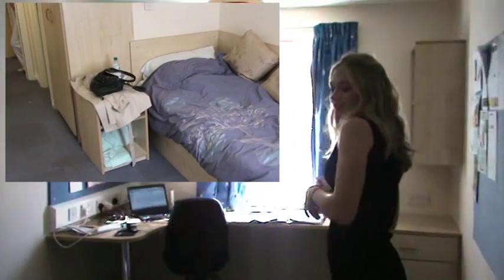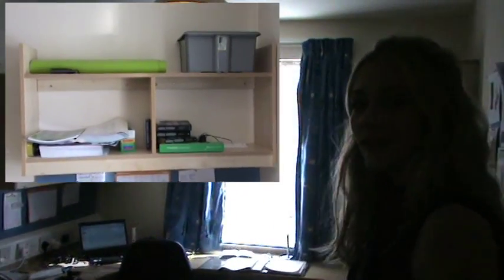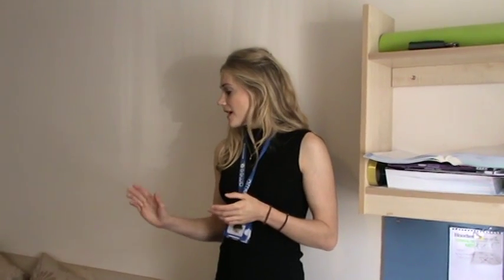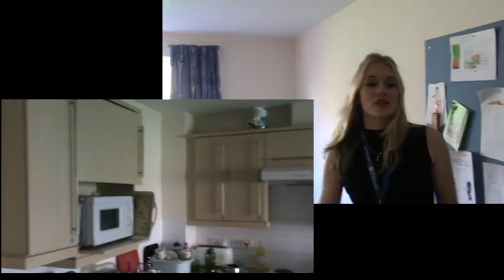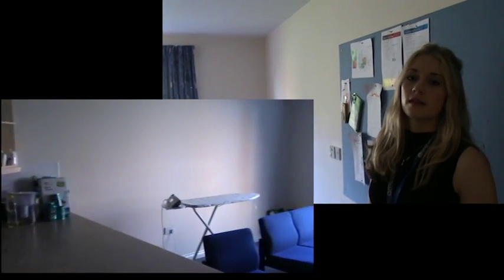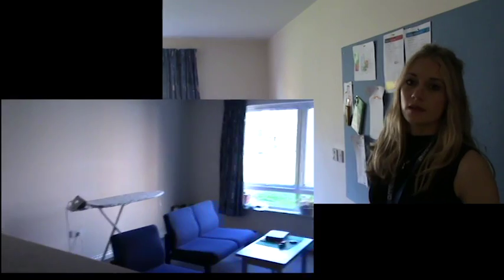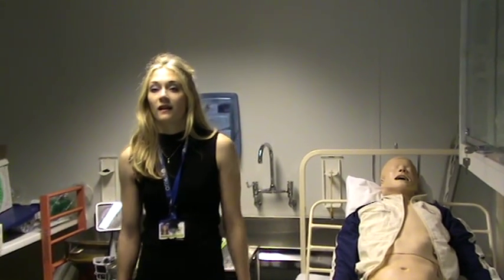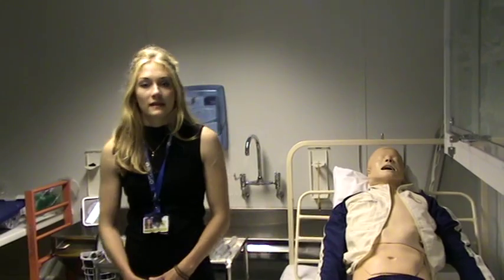Boston - Nottingham Medical School Hospital Placements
This is a student video of the hospital, accommodation and facilities at the Boston hospital site. Students are placed here during the clinical phases of the Nottingham medicine course. More videos like this can be accessed through the Nottingham Medical School welfare website, which students can access by logging in